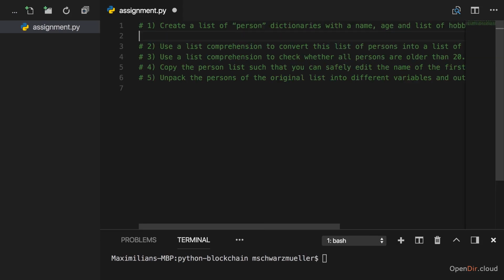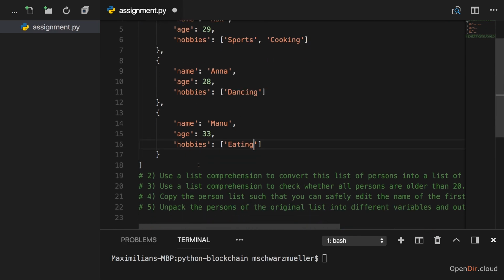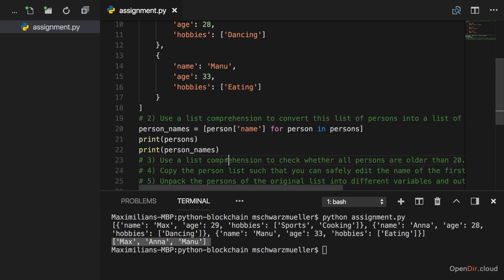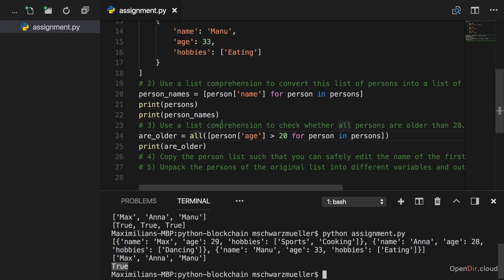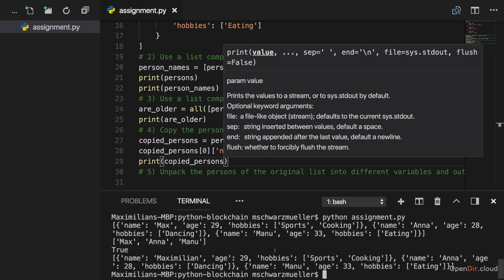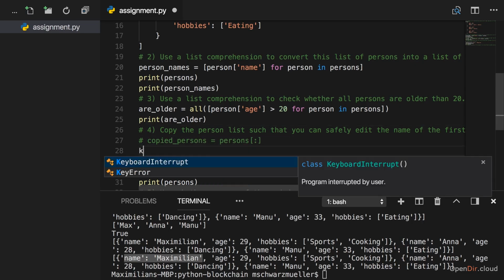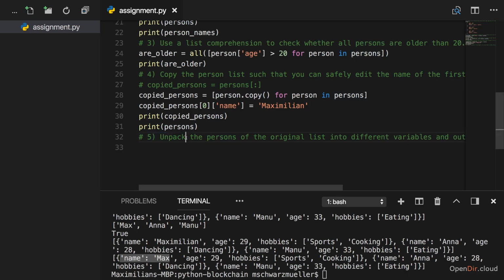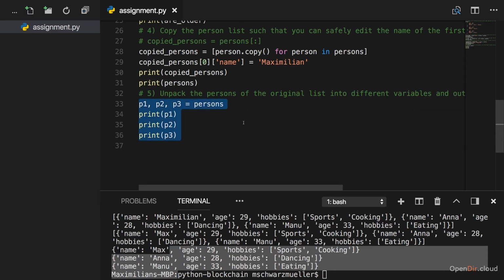081 Assignment Complex Datastructures Solution